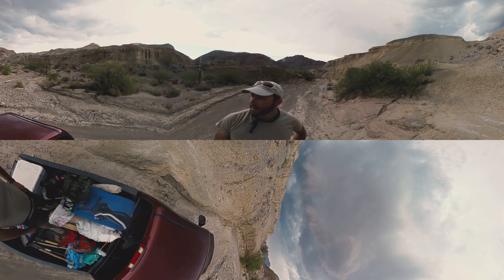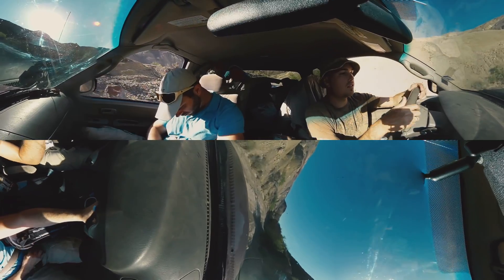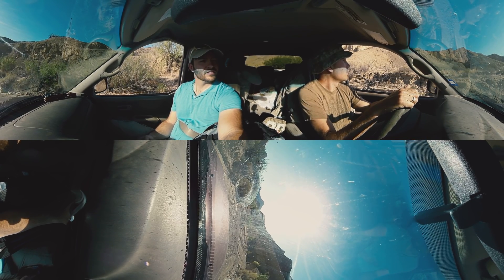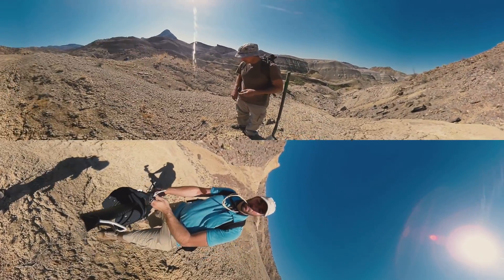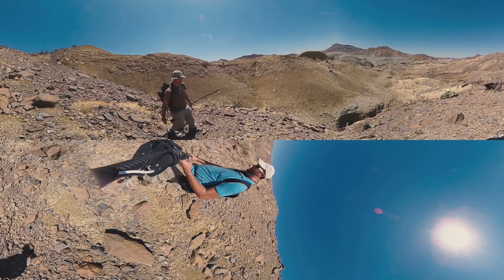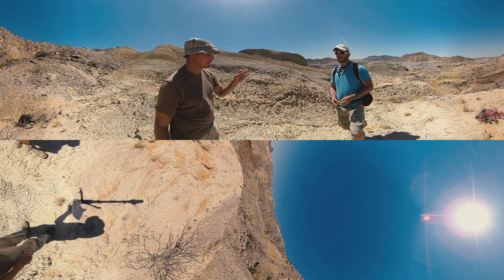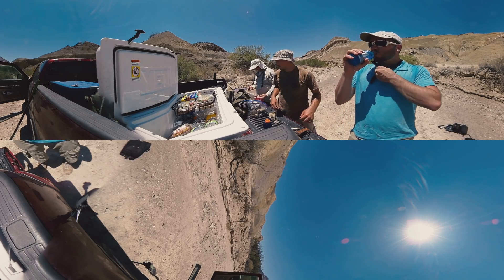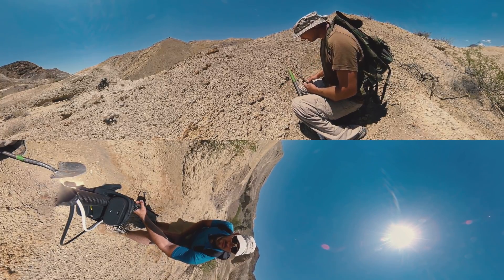Into the Badlands: Day 1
In this 3 part series we invite you to follow us into the badlands for a one of a kind fossil hunting adventure. In this episode you'll meet the fossil hunters of the PaleoTex team as they face the elements of the Chihuahuan desert looking for rare, late Cretaceous dinosaurs.